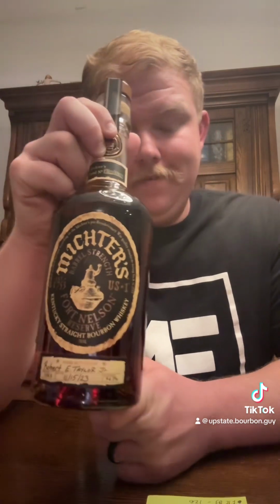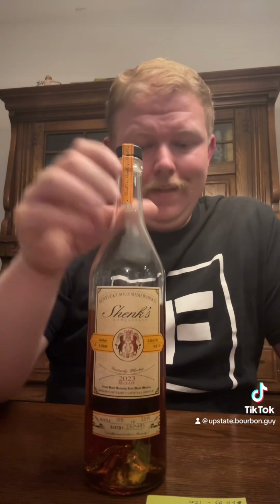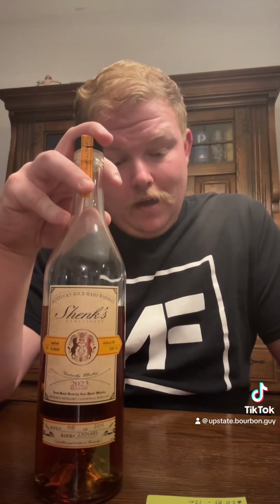Top 10 Most Expensive Bottles I Own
This is the full video of my shorts. Talking about the 10 most expensive bottles I own! Let me know what you think!